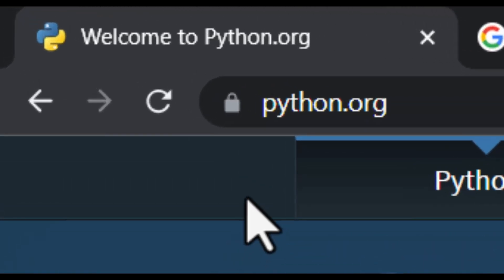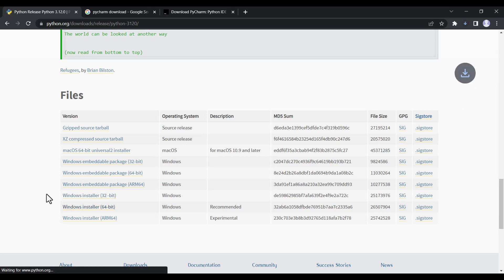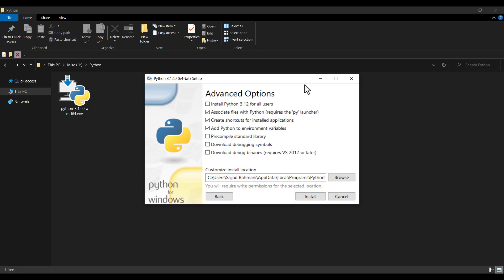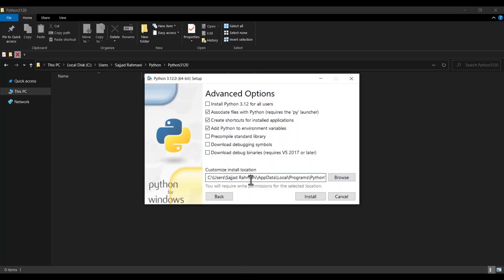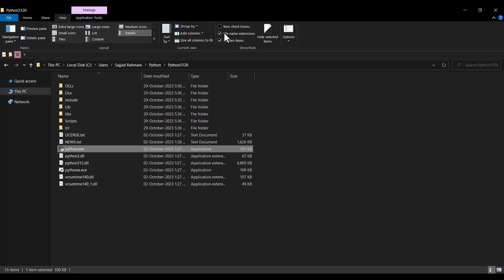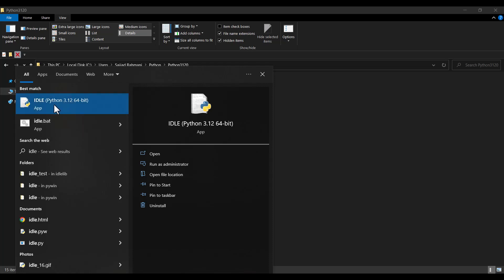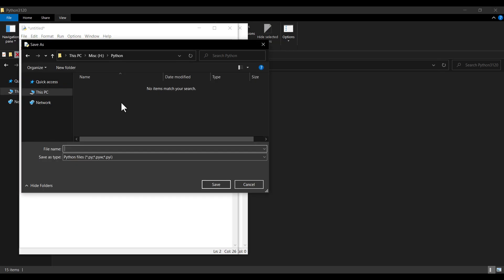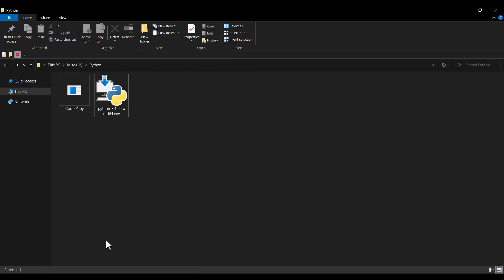How to Install Python 3 12 on Windows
How to Download and Install Python 3.12.0 on Windows. In this Python Installation Tutorial, we talk about how to install python 3.12.0 (The latest Python Version by the time of recording) on Windows. And also we create a python file and run a sample program as well.